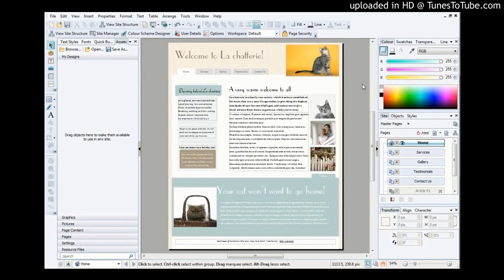Serif WebPlus X7-X8 Tutorial - Pictures 3- Cutout Studio(1)